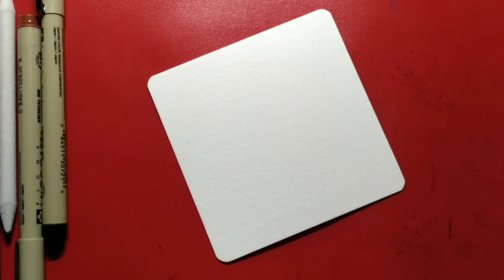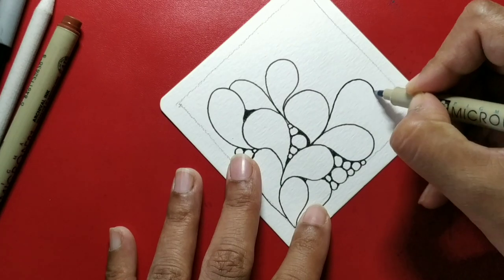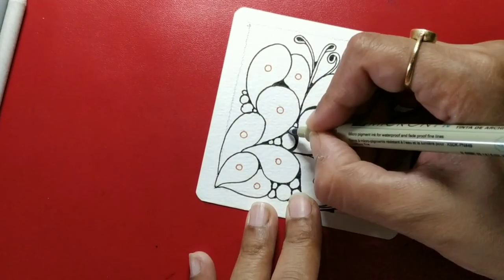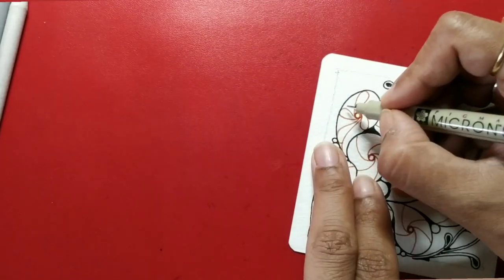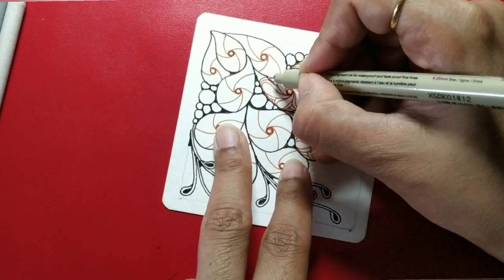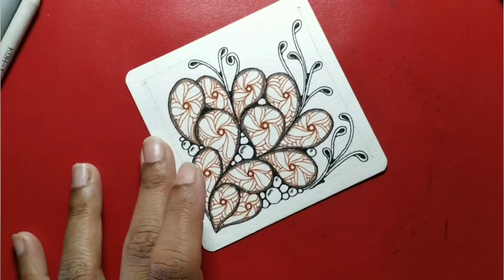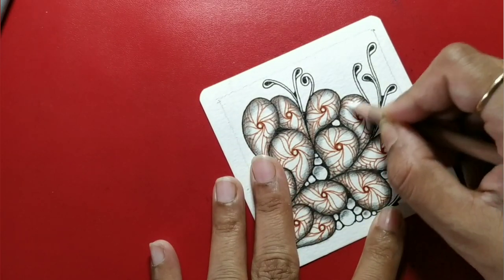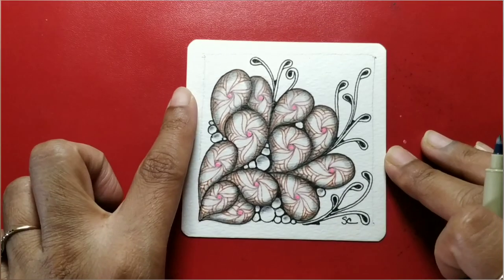Tangle Strings - (1)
How to create beautiful tiles using tangles as strings- Zentangle tutorial by CZT Sanyukta Saxena @SanyuktasZentangle